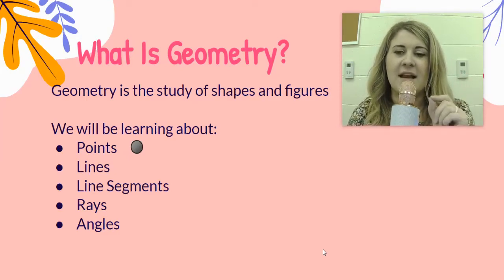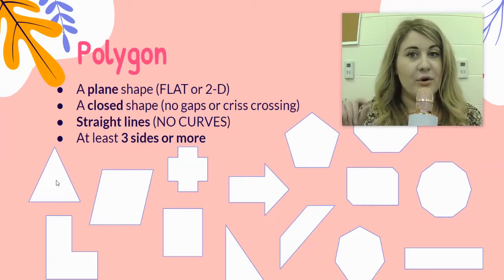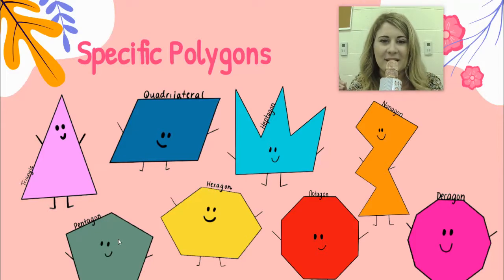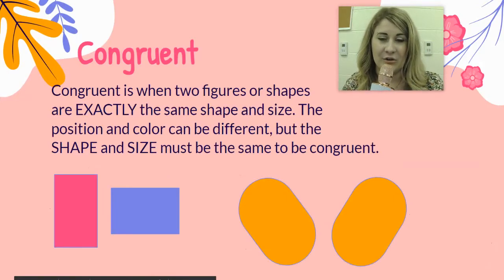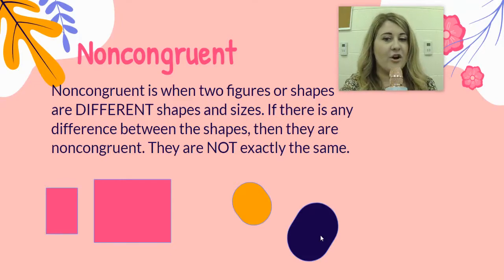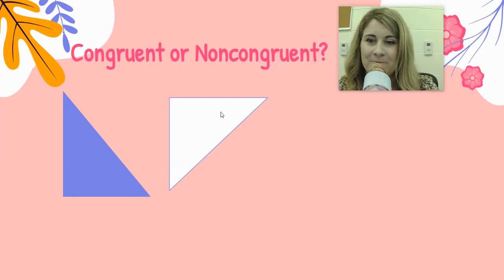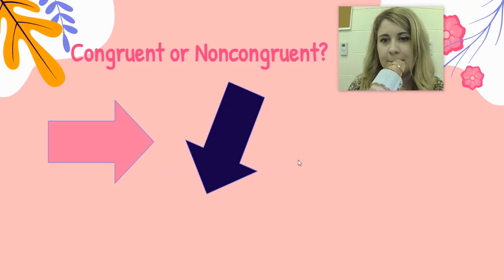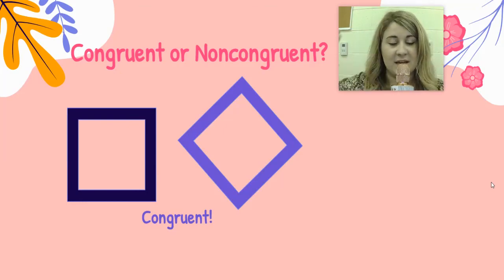Geometry - Congruent and Noncongruent